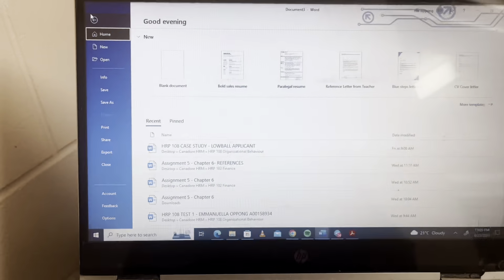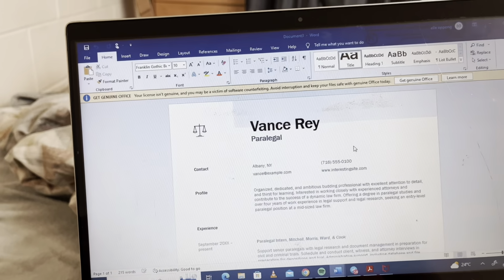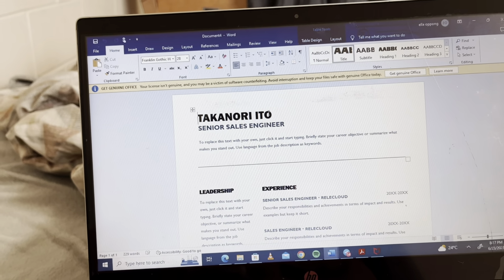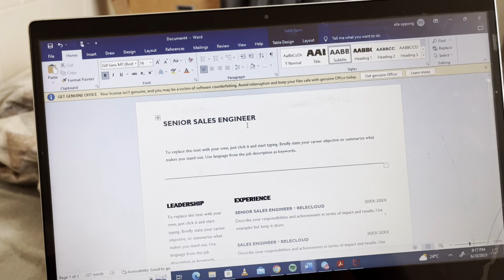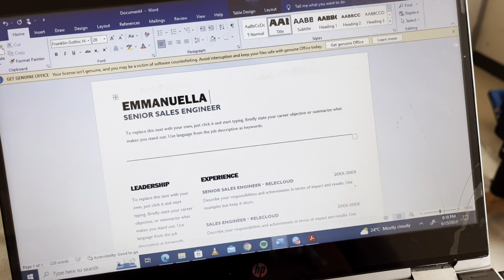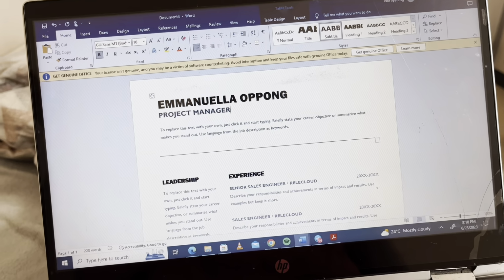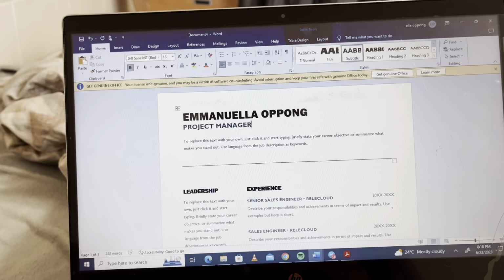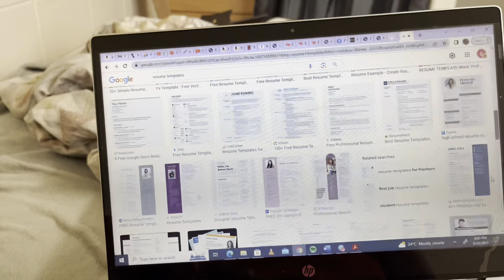How I Got A Job In🇨🇦Canada In Just One Week!Canada Resume/CV Format.How To Create A Canadian CV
Heyy Loves,
Most of you have asked for this particular video and so here you go. I hope you guys enjoy this video on Canada Resume/CV format and hope it is helpful.

SOCIALS;
IG AND Tiktok - @theellaoppong